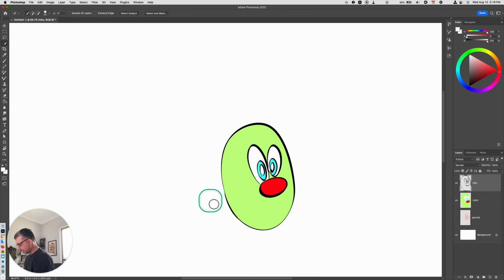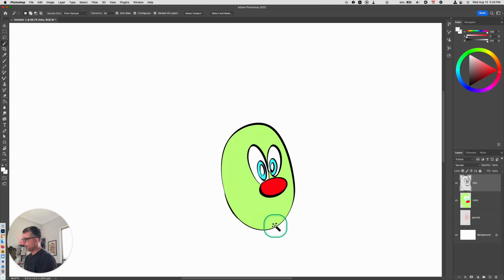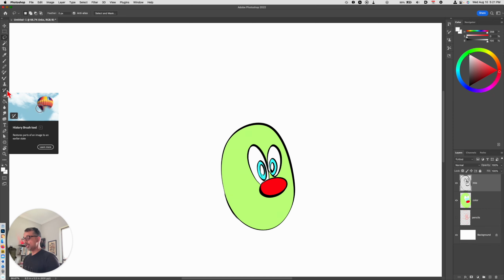Photoshop Digital Drawing Basics: Accessing Subtools in the Toolbar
Holding down the shift key with the Toolbar shortcut lets you access the subtools that are hidden inside the Toolbar. For example, pressing Shift-W lets you cycle between all the subtools until you see the Magic Wand tool.